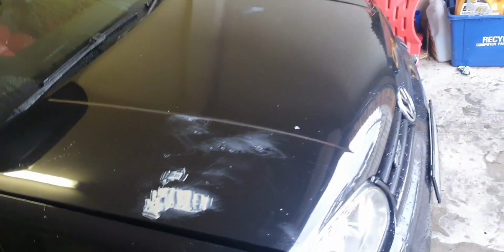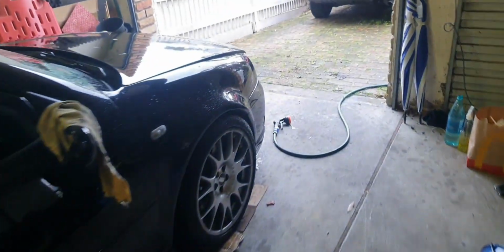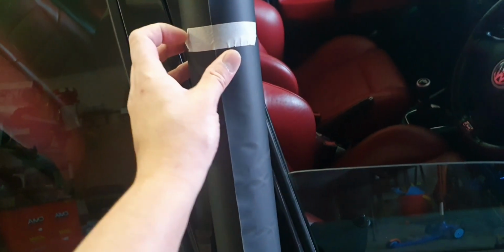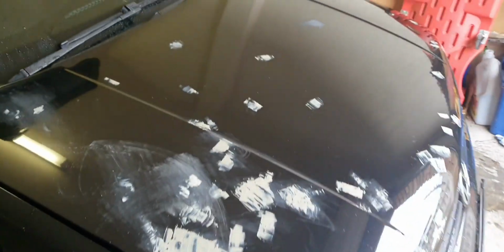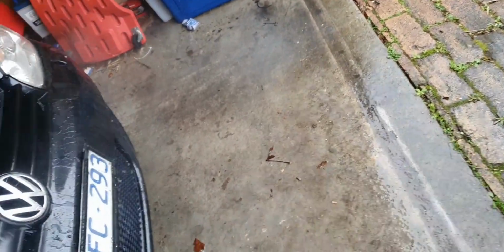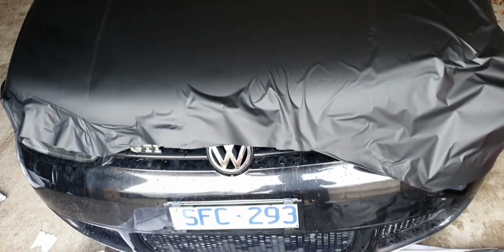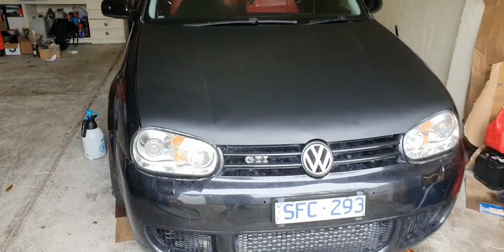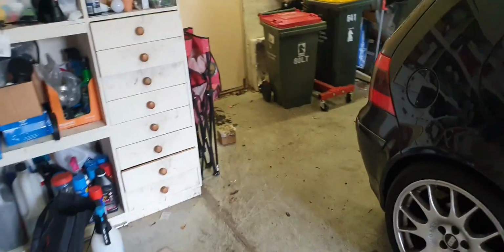Bonnet wrapping - First time!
eBay spec wrap to try out

Performance Mods:
-K04-023 Turbo - Market place with refreshed core
-Custom braided turbo oil and coolant lines - Mike (Freshcuz)
-S3/TT Exhaust manifold - Market place
-Silicone Intake - Mike (Freshcuz)
-MK3 VR6 MAF with AGU Sensor - Market place
-Saab Red top 360CC injectors - Saab Wreckers
-Front mount intercooler Bar and plate style - Aliexpress
-Intake phenolic spacer kit - eBay
-K04 to K03 turbo downpipe adaptor - Mike (Freshuz)
-K03 Turbo downpipe - eBay
-200 cell cat - eBay
-3inch turbo back exhaust - Custom from 2 local exhaust shops
-AEM Water meth injection kit for the Hot Aussie days - eBay
-External oil cooler - Bartek
-Low boost 22PSI tune from  @tuningtechnics  around 260HP
-KYB Shock/Struts and H&R springs - eBay
-MK4 R32 Big Brakes (334mm fronts / 256mm rears) - MK4 Group

Interior Mods
-Red Recaro seats - Market place
-Red leather door cards - Market place
-R32 Cluster with ColourMFA mod - Market place /  @IanPG
-R32 Steering wheel - Chester with the orange MK4 R32T
-US Spec center console cup holder - MK4 Group
-Red stitching floor mats - Fitmycar
-Black replacement door grabs - eBay
-Black rear view mirror - eBay
-Rear Boot LED strips (Seb Mod) - eBay

Exterior Mods
-R32 Genuine Front bar - MK4 Group
-25th Anniversary side skirts - eBay
-ABT Rear Valance - MK4 Group
-R32 Rear spoiler - eBay
-Genuine R32 Xenon headlights, OEM Ballast, eBay globes
-BBS CH002 18 x 8.5 et30 - Wreckers
-Rear 10mm ESC Tuning Spacer - MK4 Group
-OEM VW Roof Racks
-Rhino Rack roady roof box
-Satin Black wrap - Bonnet, side mirros, rear spoiler
-Smaller Antenna - eBay
-Front GTI Badge - eBay
-Rear GTI Badge

Maintenance / Repairs
-SKF Timing Belt / Water pump Kit - Euro parts store
-NGK BKR7E 0.7mm gap
-Nulon 5-30 euro oil
-Nulon VW coolant red stuff
-New Sump - Topran
-New Oil pick up pipe
-New crank sensor
-New speed sensor
-02J Transmission replacement
-Topran engine mount
-CTS Transmission mount
-CTS Dog bone pendulum mount
-Creation motorsport engine raisers kit
-Silicone PCV kit
-New OEM strut top mounts
-New cabin filter
-New K&N panel filter
-New Antenna mount and gasket